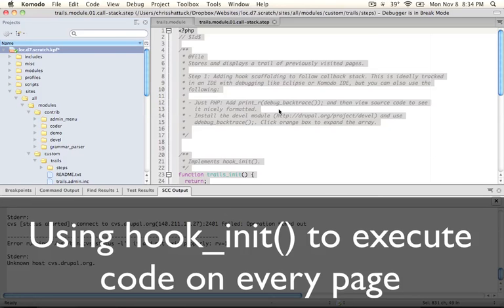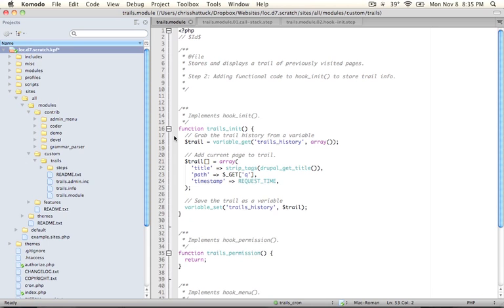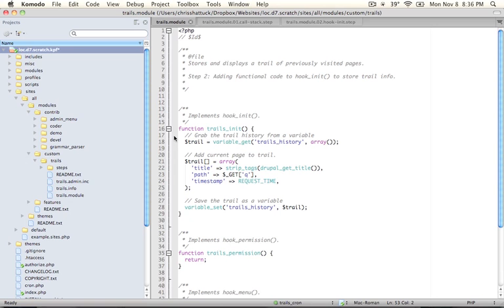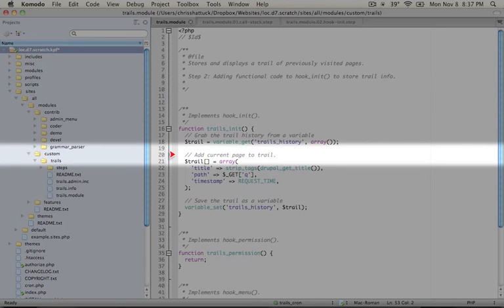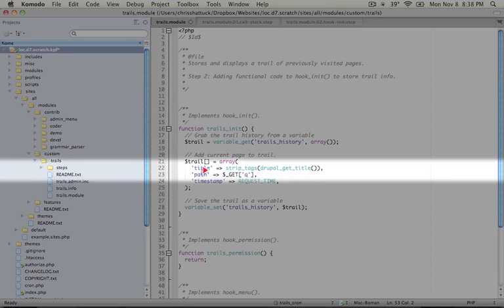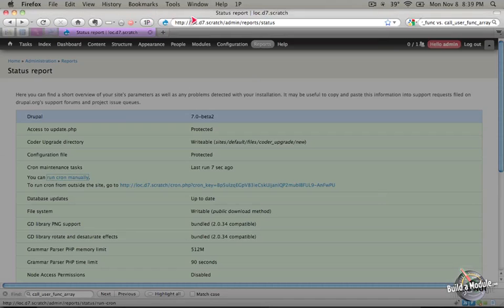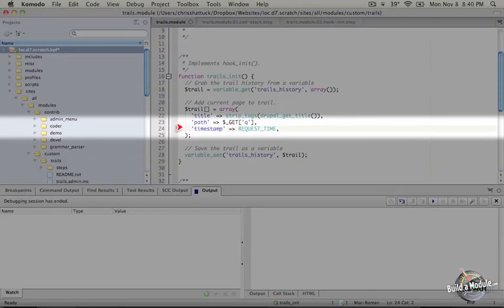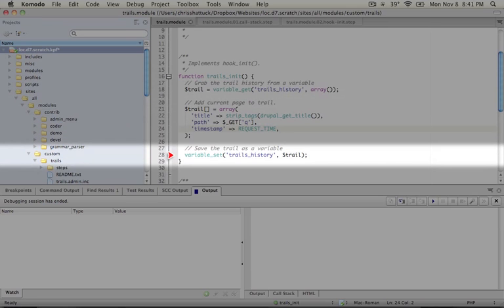using hook init to execute code on every page